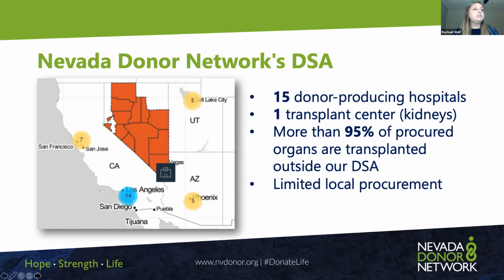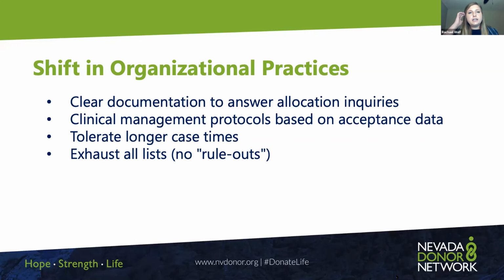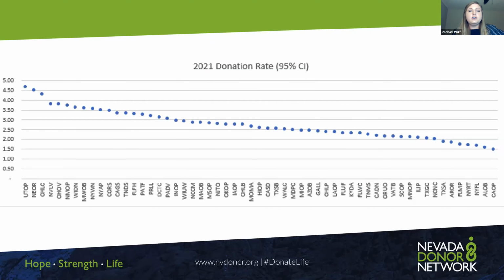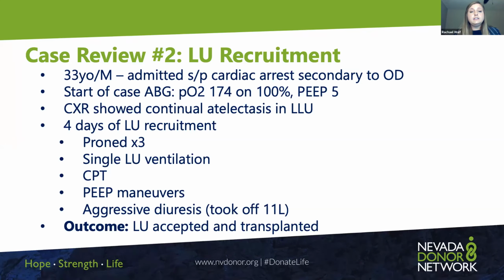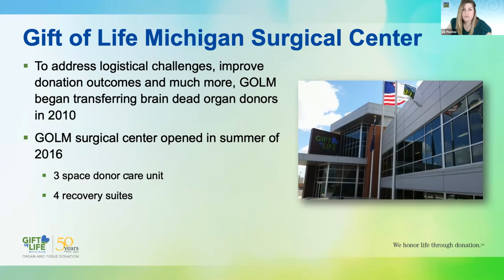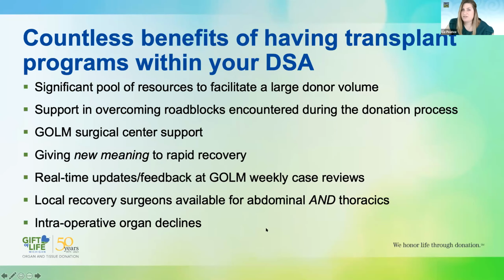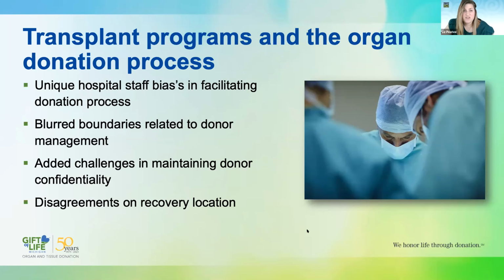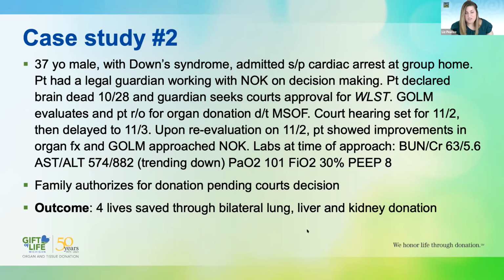Donor Management Snags: Overcoming Unique Challenges in the Donation Process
Organ Procurement Organizations (OPOs) and their respective recovery teams play a critical role in the evaluation, management, and organ allocation of a potential donor. Bearing in mind that all OPOs are unique given their varied resources and demographics, what trials or obstacles might they each face to bring it all to fruition? With only one kidney program in its DSA, Nevada Donor Network has its own set of challenges as it relates to kidney exports, whereas Gift of Life Michigan faces challenges related to local transplants given the number of programs within its state. Join us to hear from both OPOs as they describe challenges they’ve encountered and how they’ve overcome those obstacles to maximize each donor outcome.

Presented on April 6, 2021 by Racheal Wulf, MSBS and Elizabeth Peatee, MSBS, CPTC.